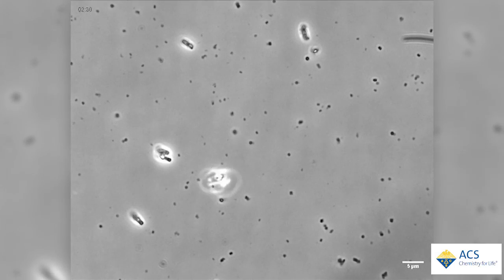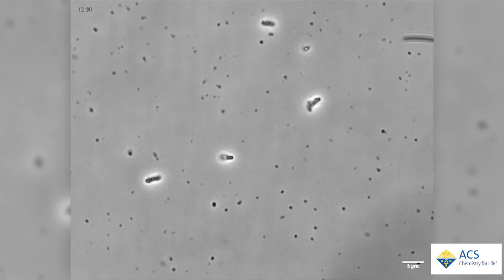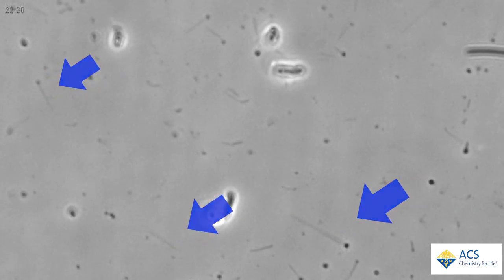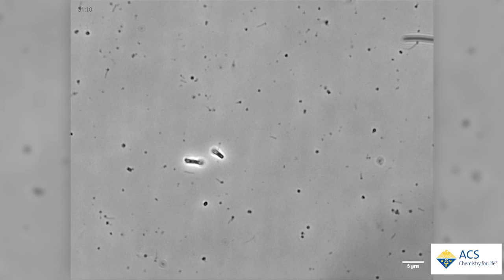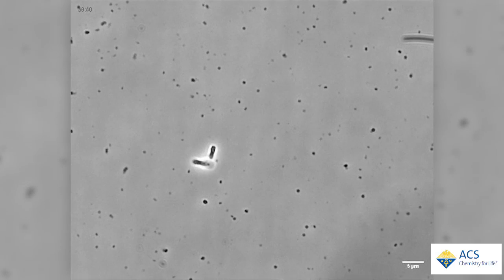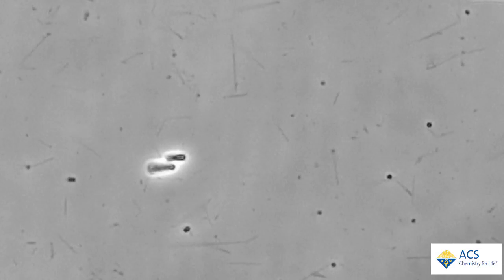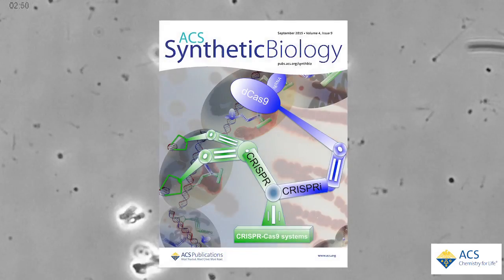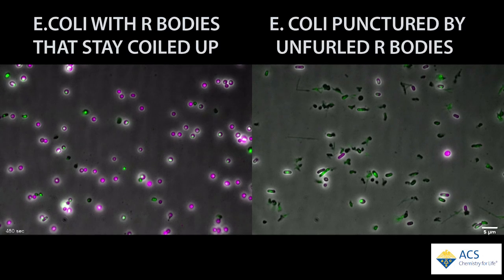Punchy proteins could help advance drug delivery, MEMS devices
The fight to survive, even among single-celled organisms, can be nasty. Some use protein ribbons that are designed to puncture through membranes and release a deadly payload. Now scientists are harnessing them for good.